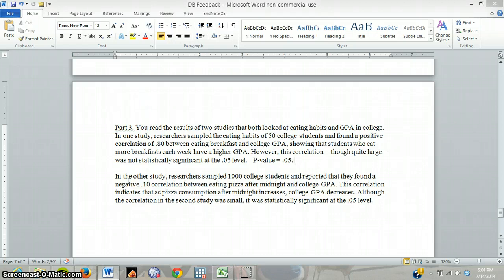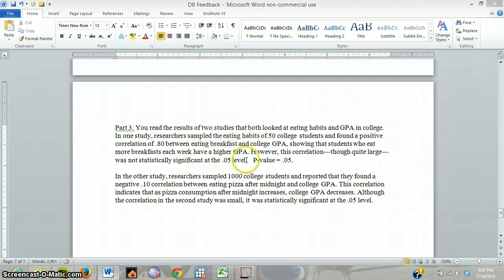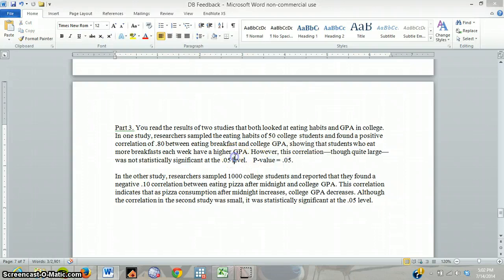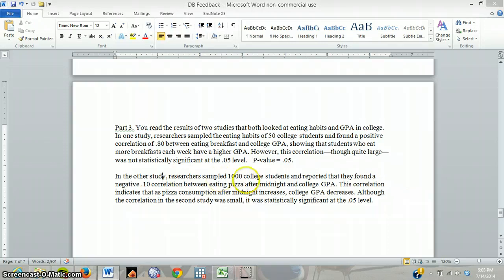361 DB 3